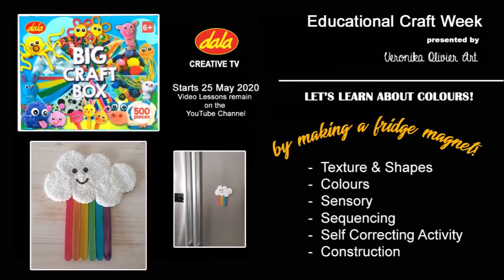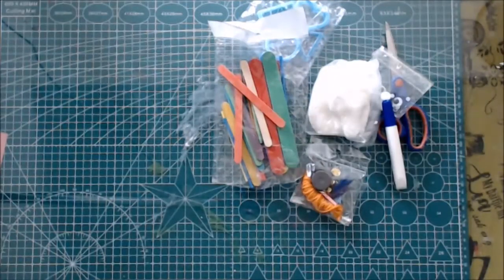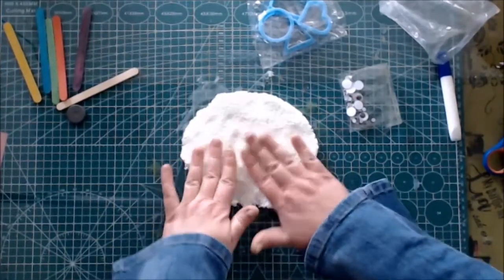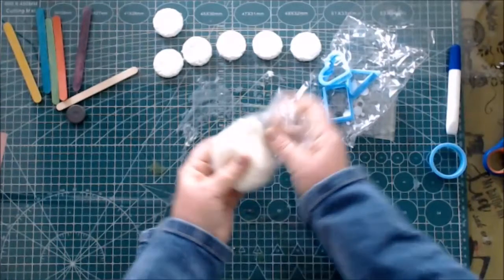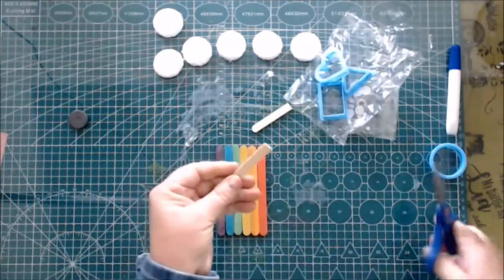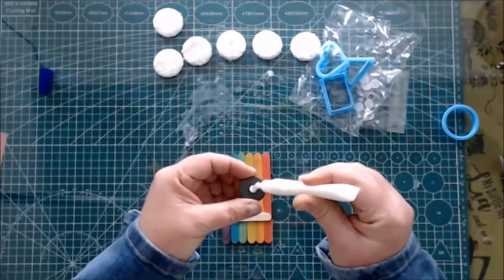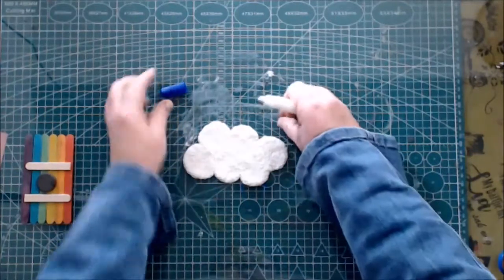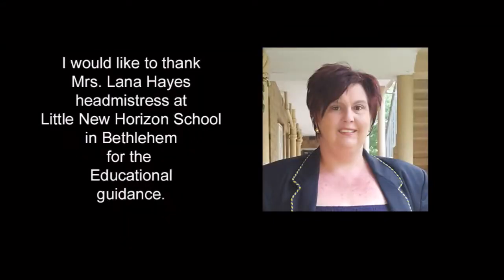Big Craft Box Educational Craft Week - Video 3 Colours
Please read the instructions on usage for each product.  Dala Creative TV can not guarantee the outcome of your project.